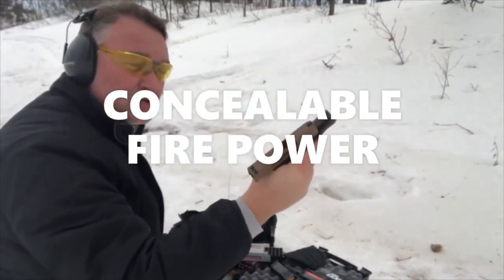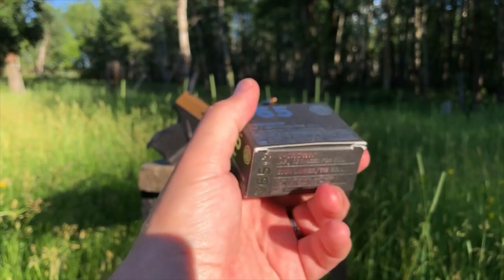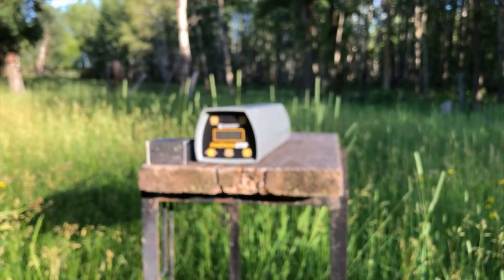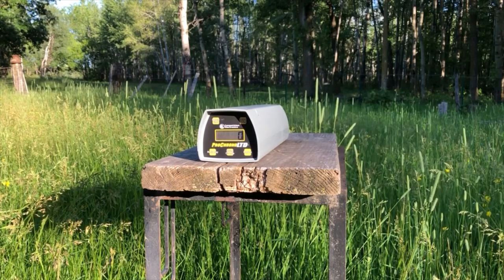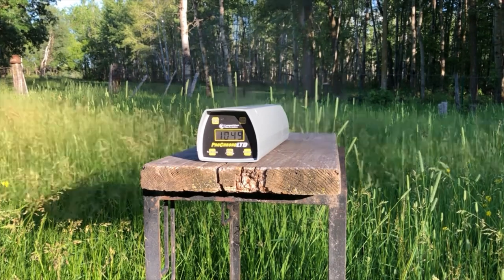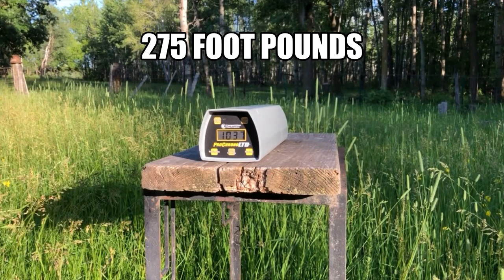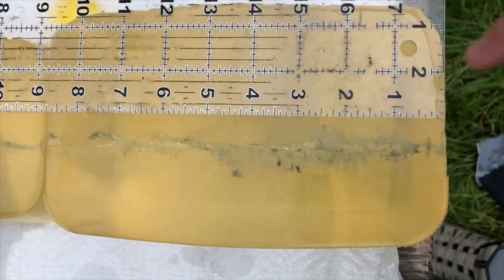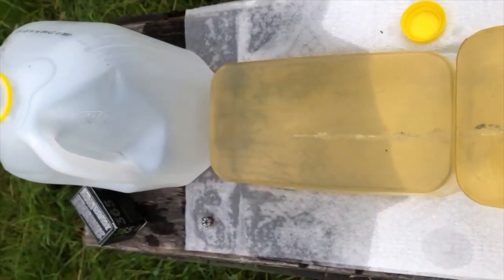115 grain 9mm Taurus GX4 Short Barrel Ballistic Test #2: Sig V-Crown 365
This week's chapter of 115 grain 9mm Short Barrel Ballistic Tests features the 365 V-Crown by Sig Sauer. How will it perform in the denim and ballistic gel test? Will it chronograph up to speed? The box claims it's optimized for CCW, but will it live up to its billing?